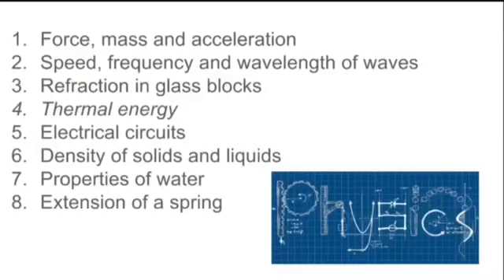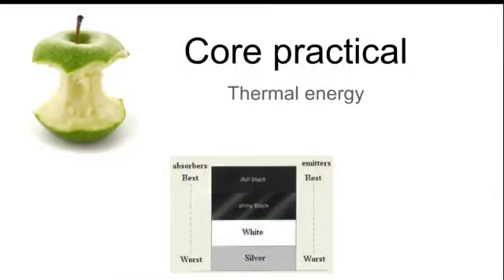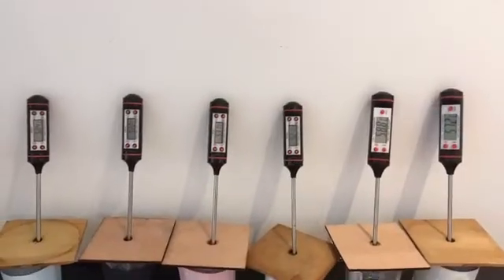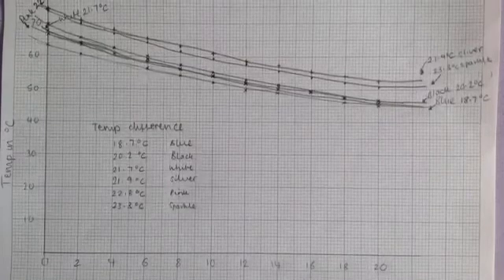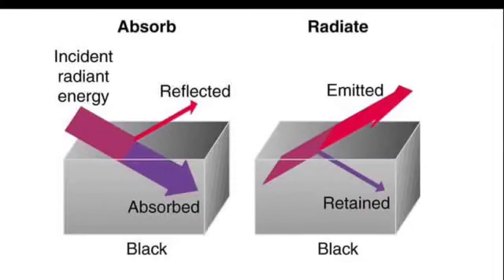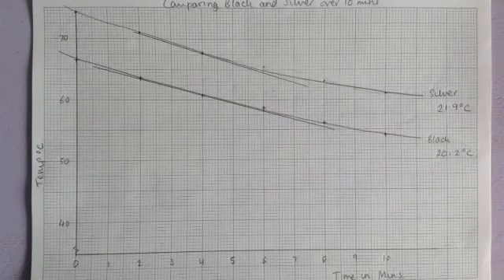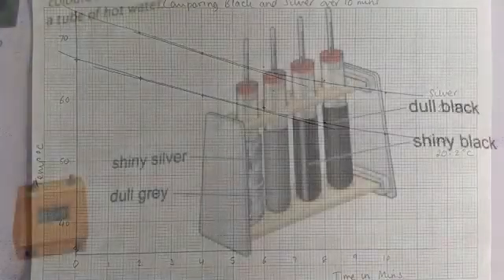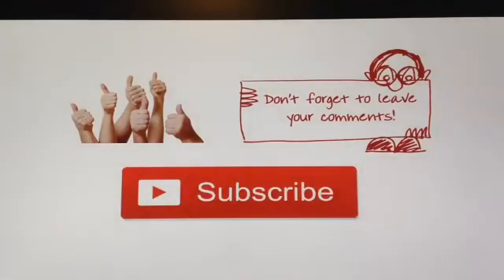Core practical 4 Thermal energy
Edexcel GCSE physics core practical 4/8 ONLY FOR SINGLE (triple) SCIENTISTS.